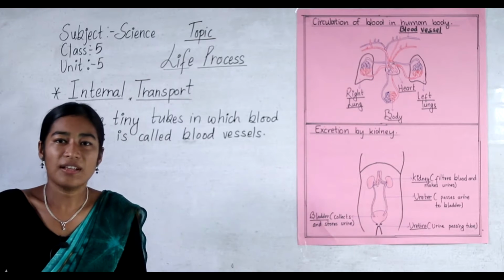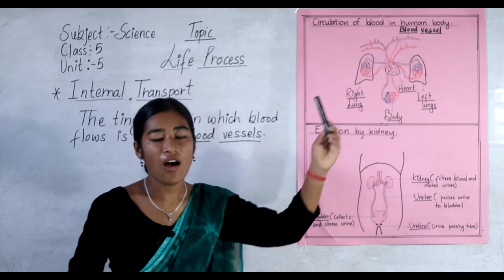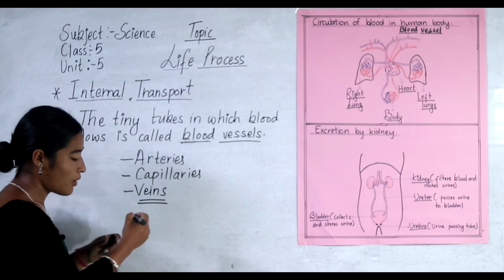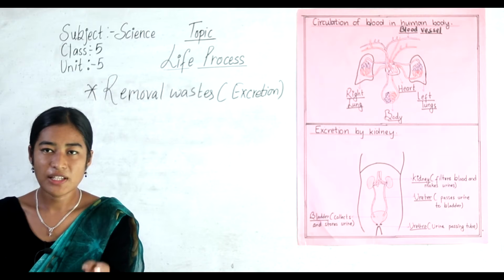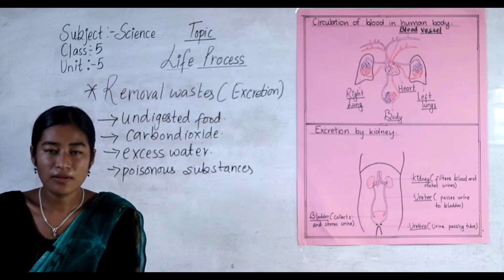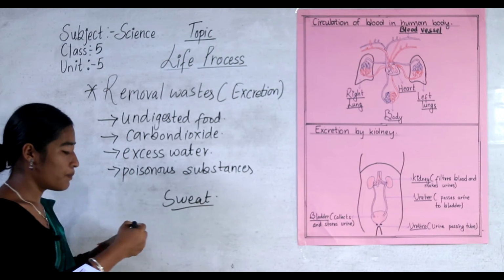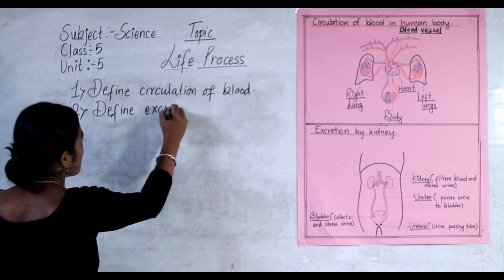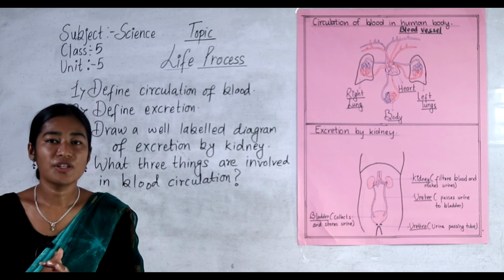Class 5,Science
NPABSAN Kaski